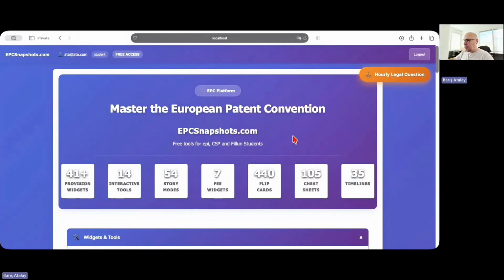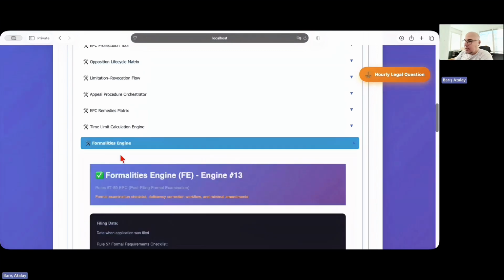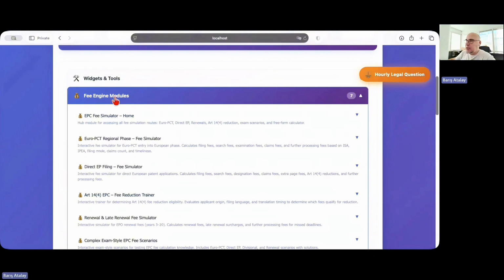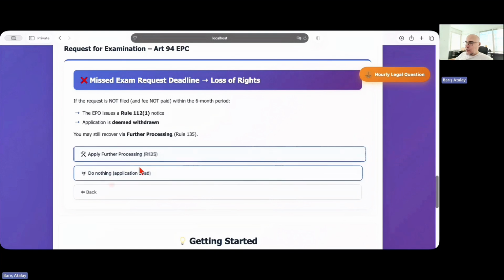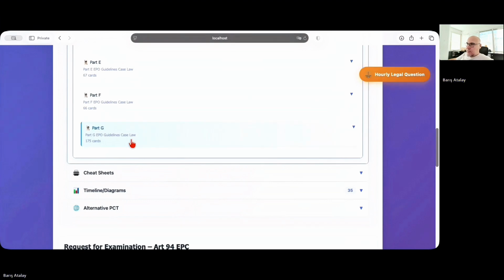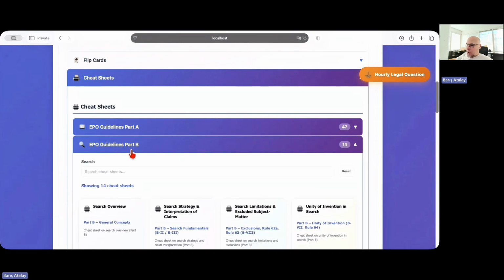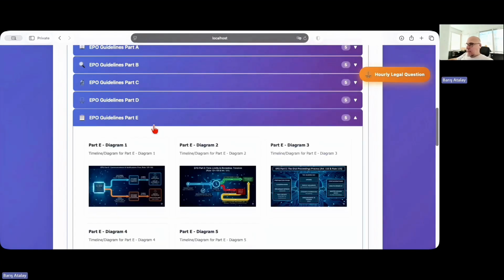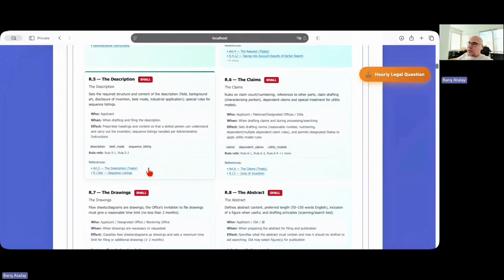EPCSnapshots.com for EQE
🎓 Preparing for the European Qualifying Examination (EQE)?
I’ve just published a 10-minute visual deep-dive showing how interactive tools can help make even the toughest EPC legal concepts easier to grasp.

🚀 Built for candidates, EPCSnapshots.com
 now includes:
• Visual timelines
• Interactive filters
• Legal logic builders
• Hourly D questions
• Fee calculation widgets
• Cheat sheets
• Flashcards (FLISP cards)
• All case law refs from EPO Guidelines
• Alternative PCT cue cards